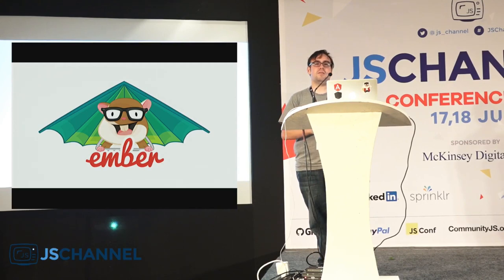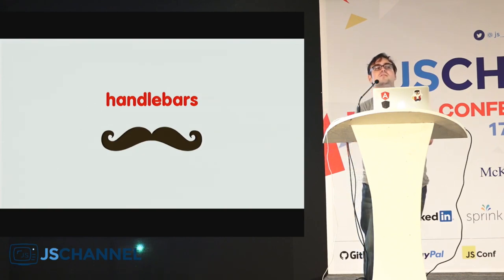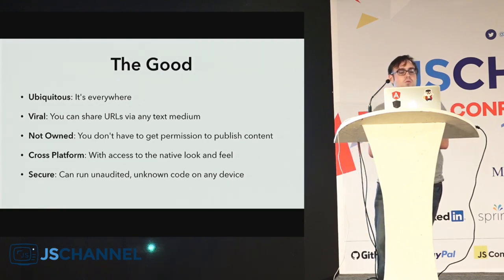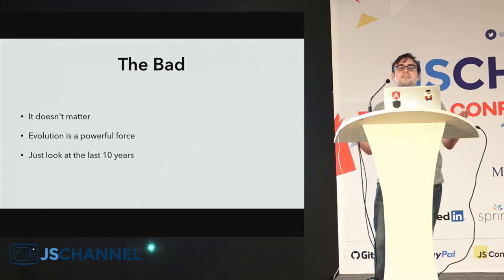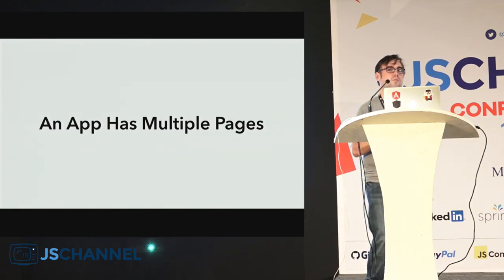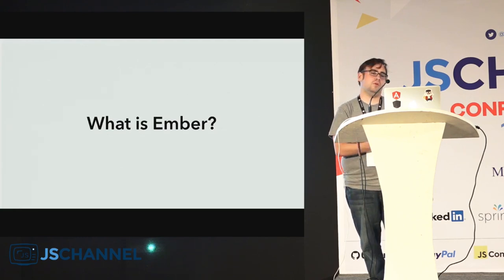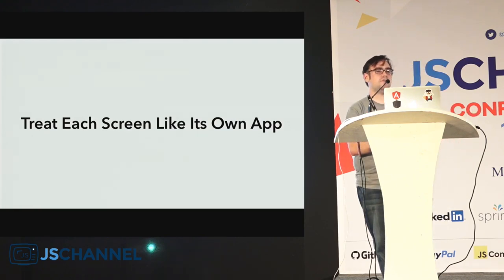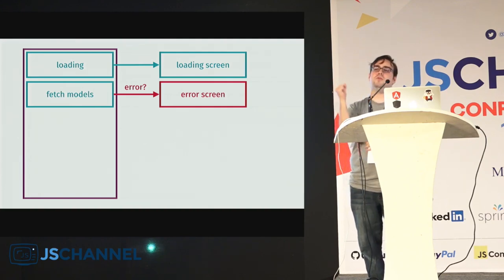JSChannel 2015 - Opening Keynote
Opening Keynote by: Yehuda Katz

Web Frameworks in 2015 and Where Ember Fits In